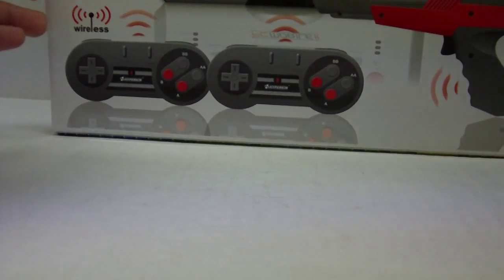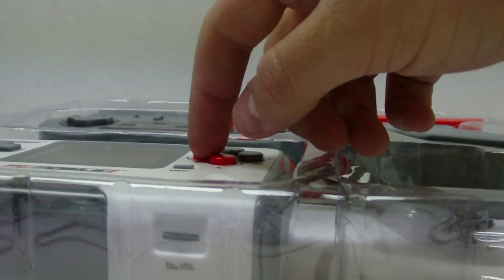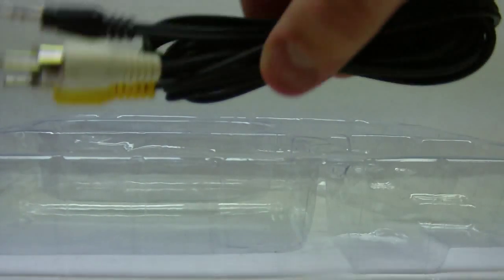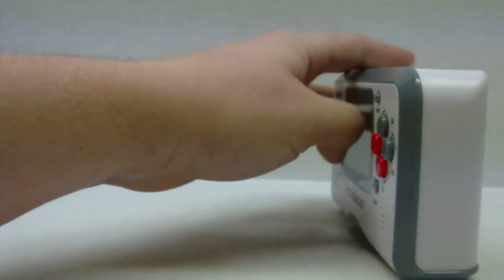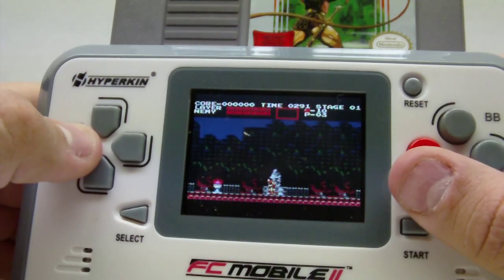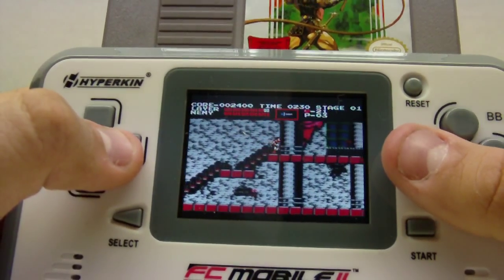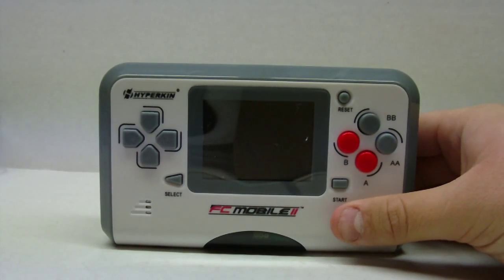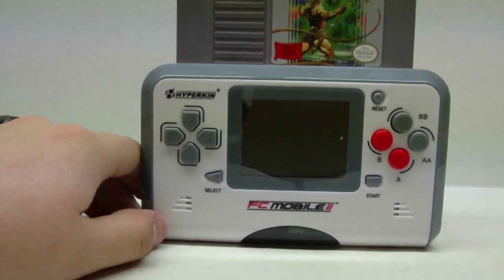Albatraze Review: FC mobile 2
i may not be back fully